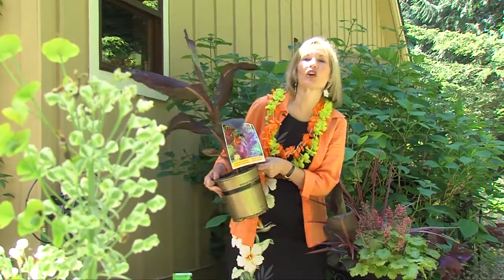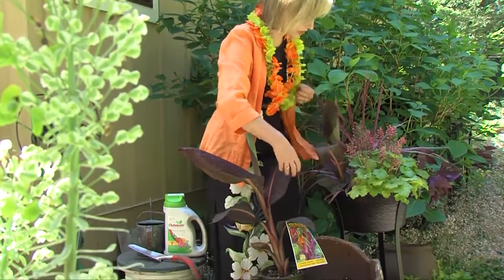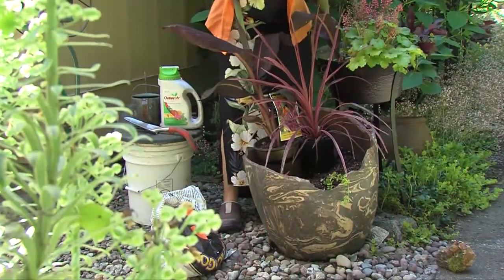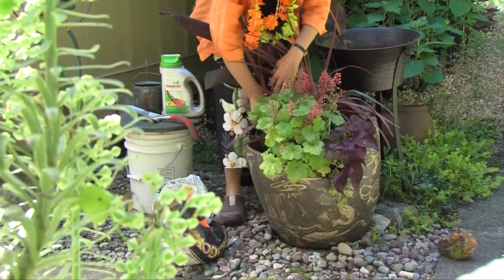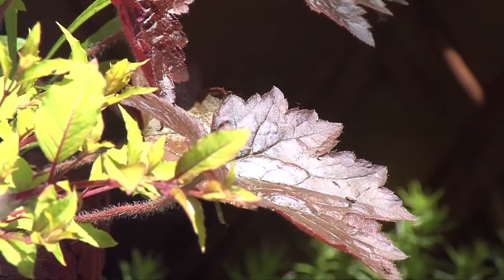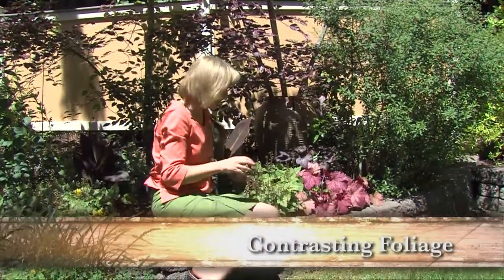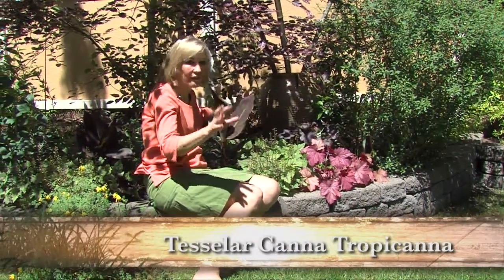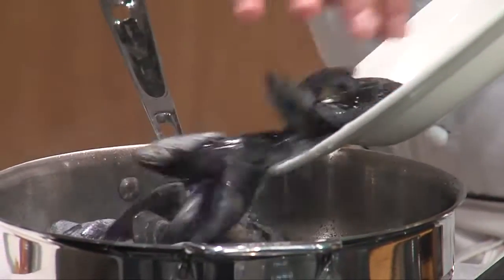Gorgeous Containers & Contrasting Foliage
Foliage can transform your garden into a stunning, tropical space. Learn how incorporating plants like Anthony Tesselaar's Canna Tropicanna can make you feel like  you are in the tropics.